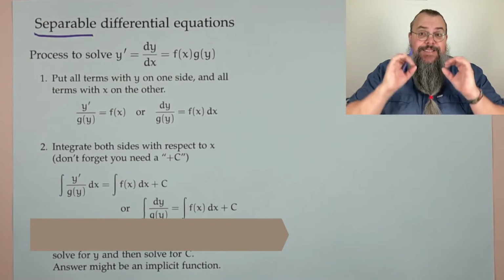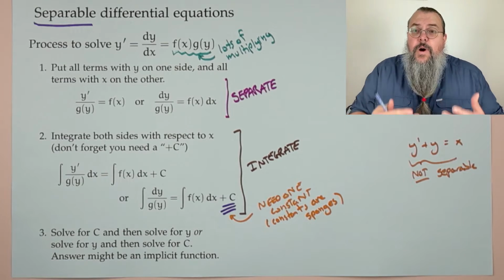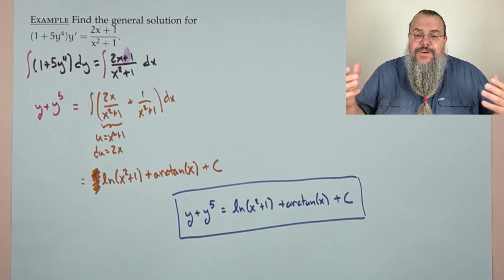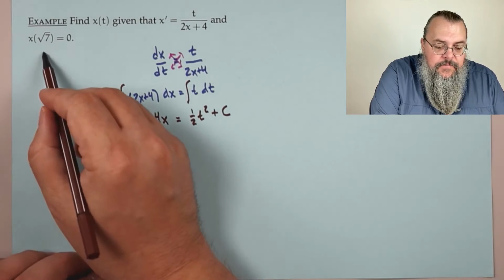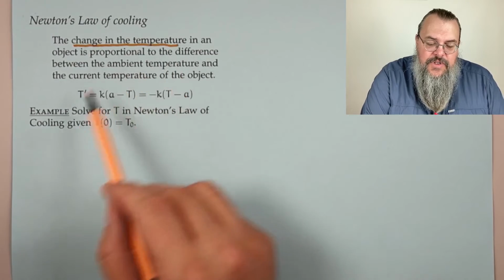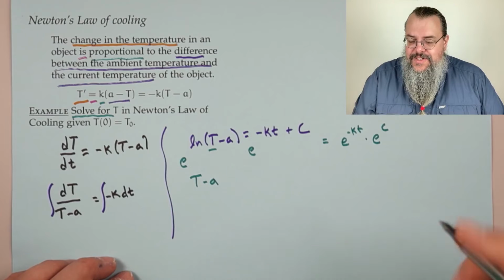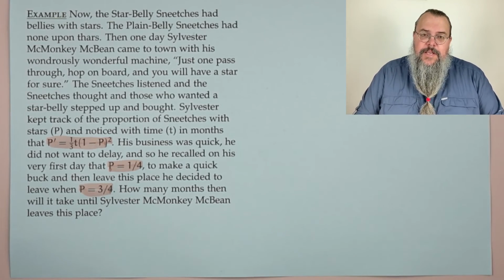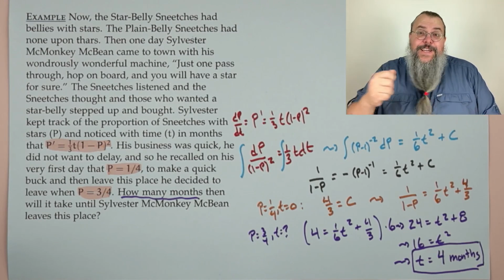(DiffEQ, Fall 23) 04 - Separable differential equations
We talk through the process of separable differential equations ((1) separate; (2) integrate; (3) uncomplicate) and work through several examples.

0:00 Process of separable differential equations
8:22 Example (general solution)
13:15 Example (particular solution)
17:30 Example (particular solution)
25:37 Example (Newton's law of cooling)
37:16 Example (Sneetches)